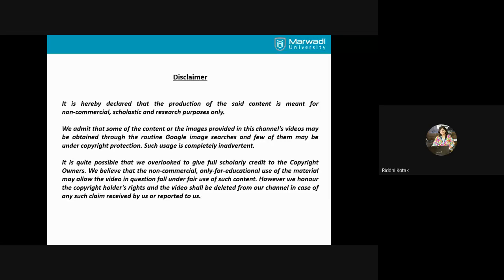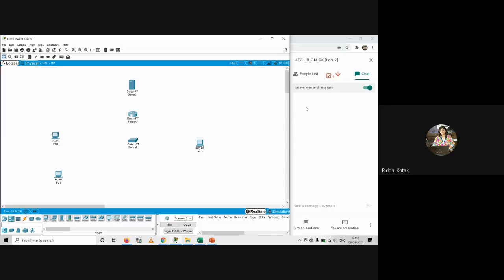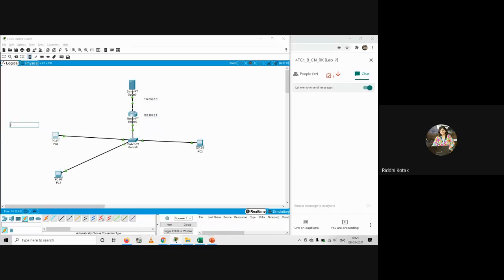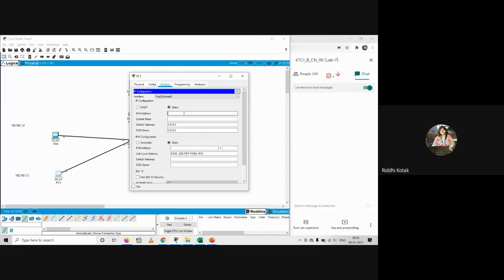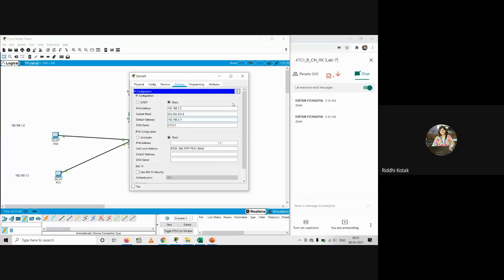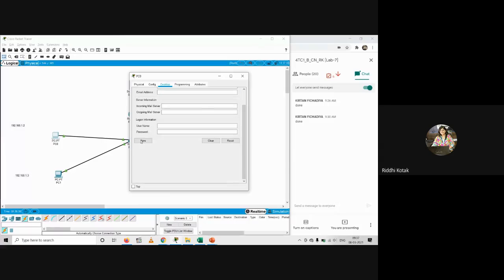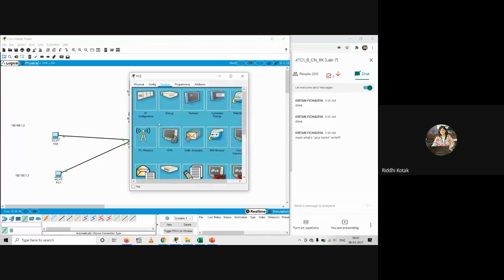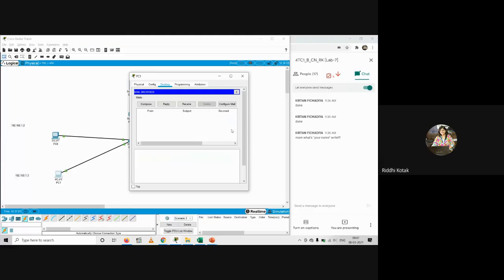4TC1_CN_B_RK_Practical-6_08/03/2021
Configuration of E-mail Server in Packet Tracer Software